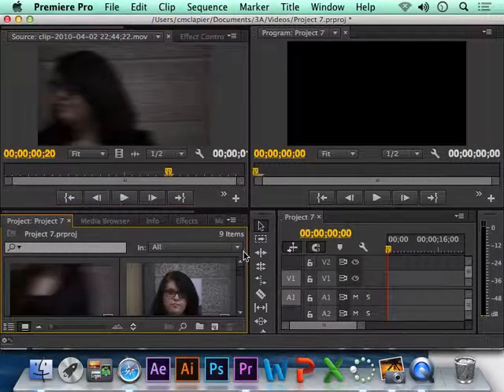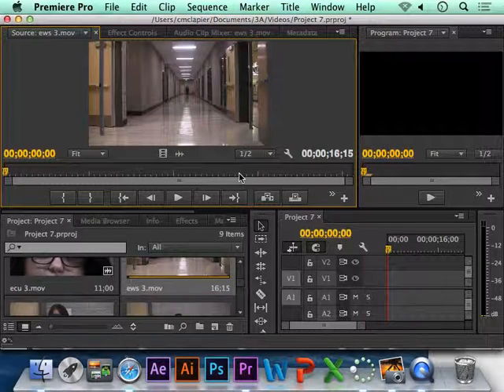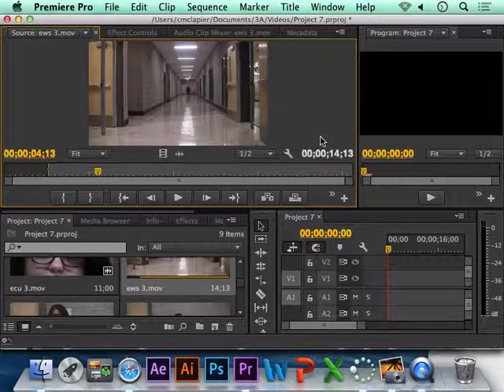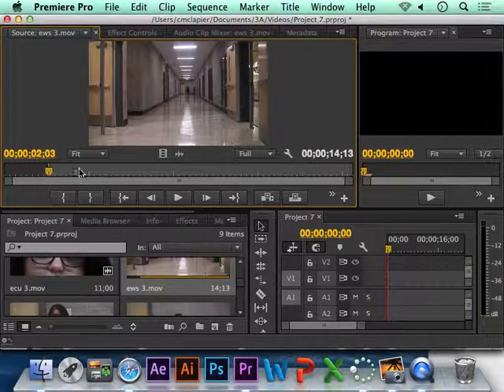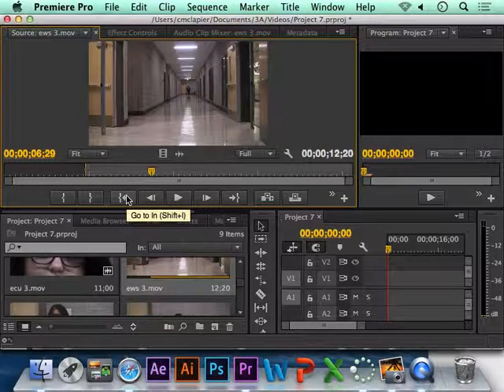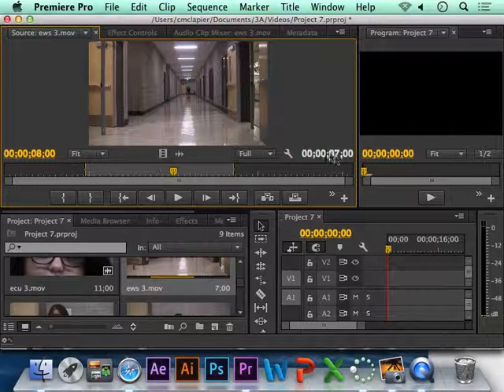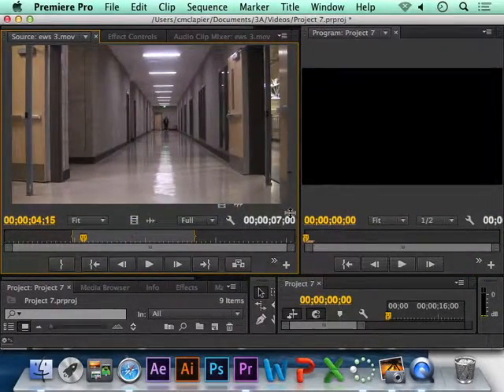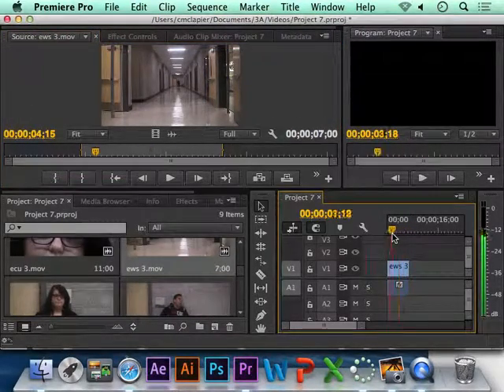Edit Clips 7 Seconds